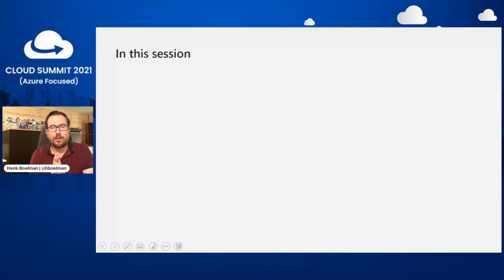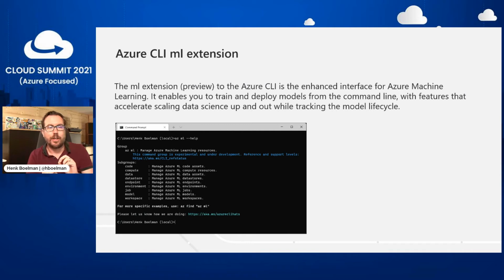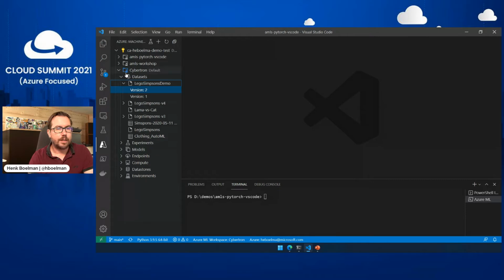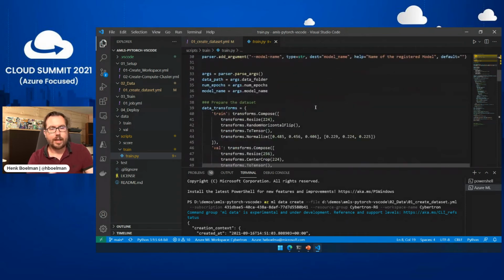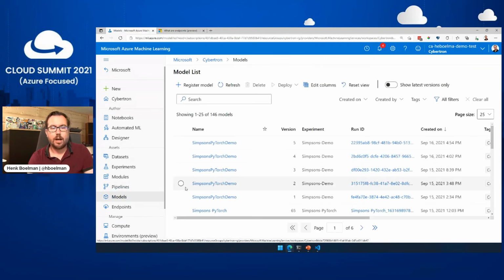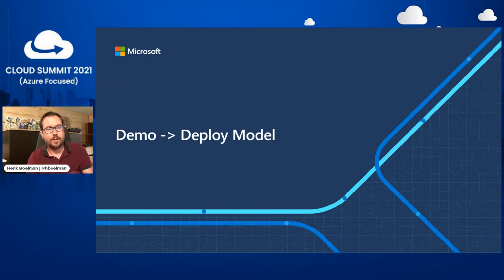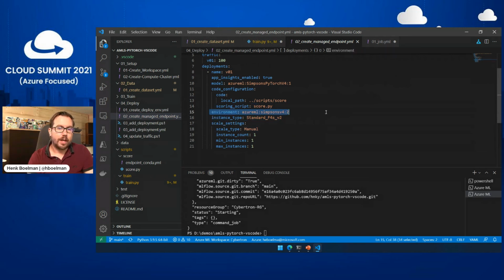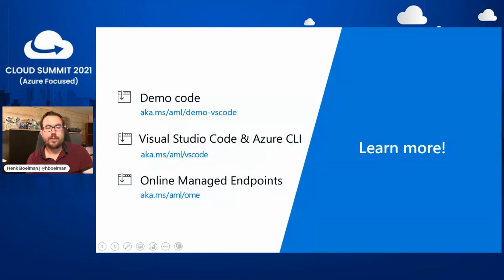Cloud Summit 2021: What is new with Azure Machine Learning with Henk Boelman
What is new with Azure Machine Learning with Henk Boelman